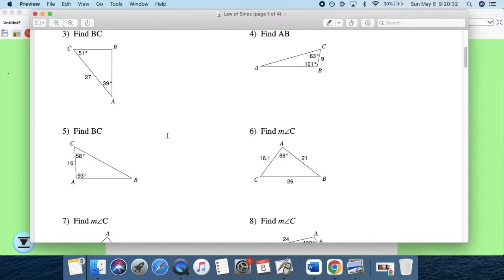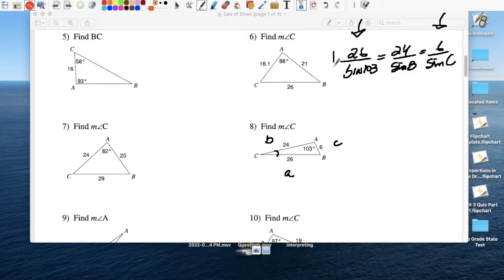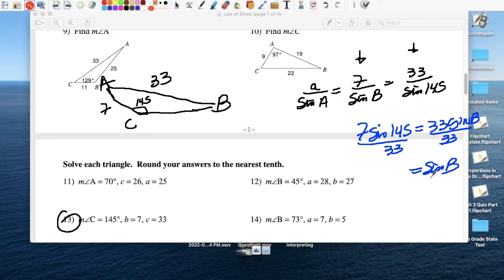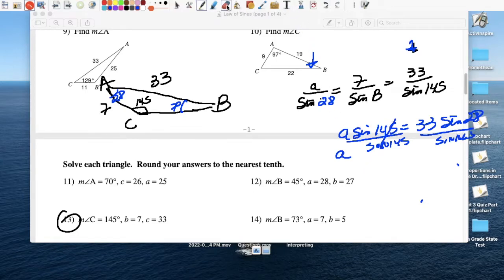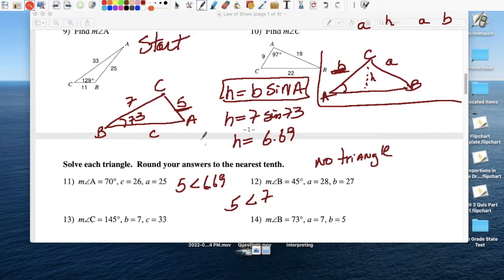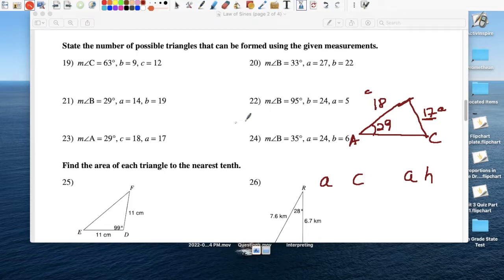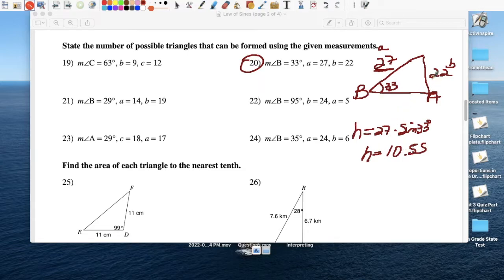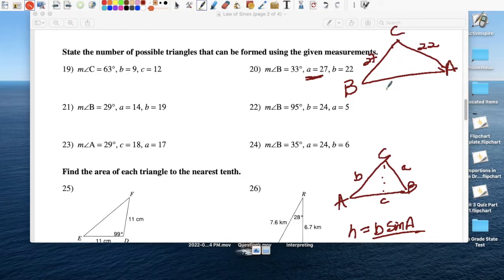Law of sines 5 8 13 14 20 23 25 25